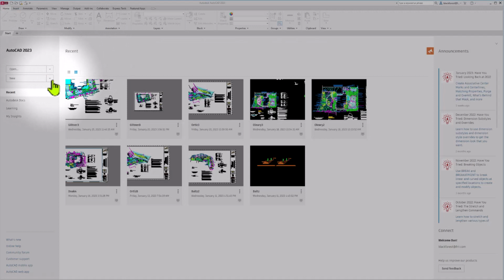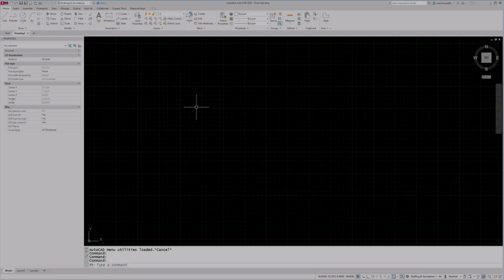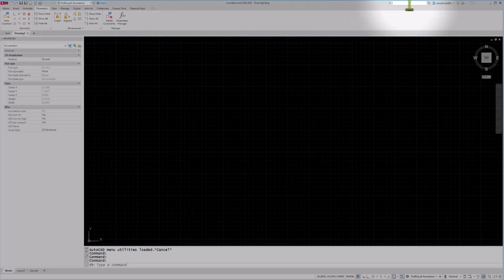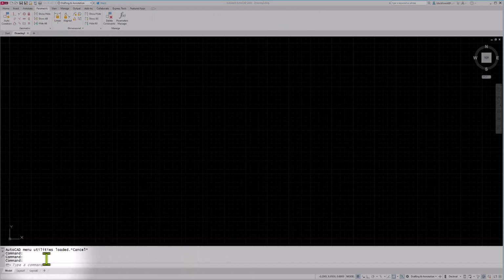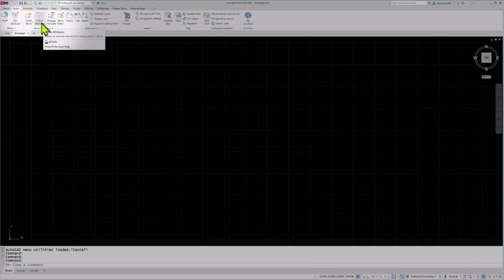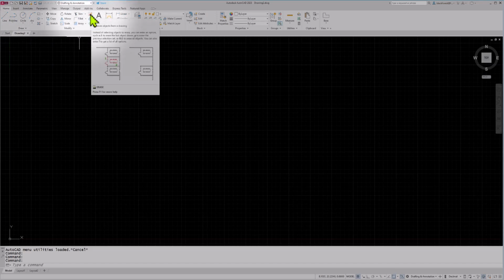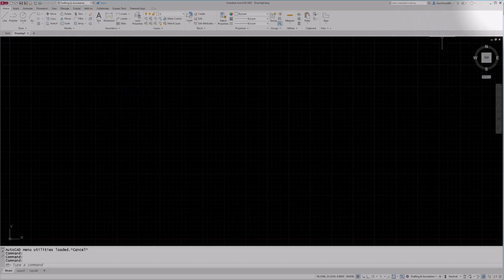CAD 101 for Landscape Design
This video is the first in a series that will cover How I use CAD in Landscape Design.
A real quick look at the Program interface and some background information on learning CAD Software R2023